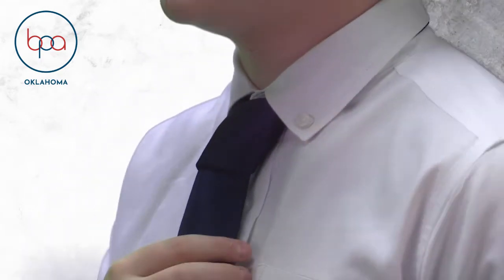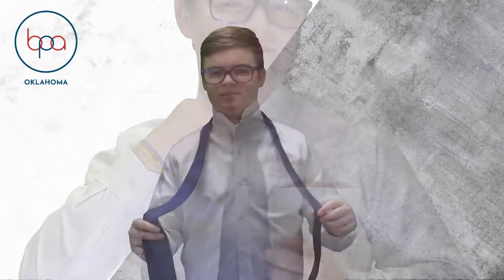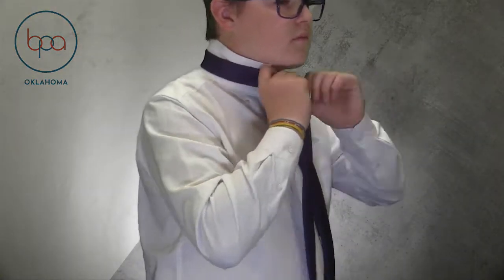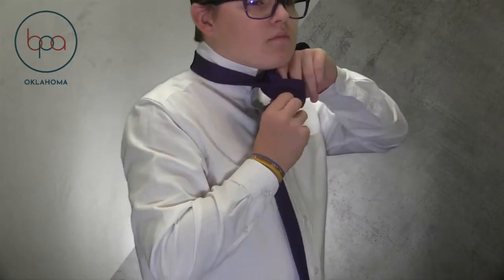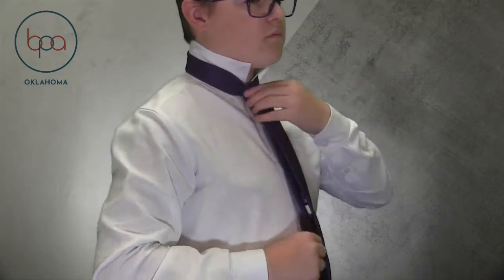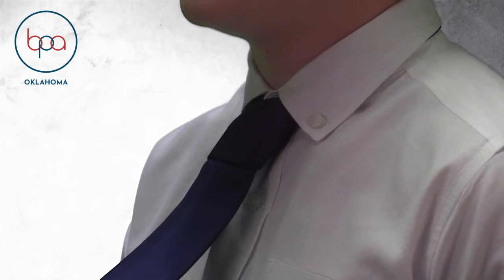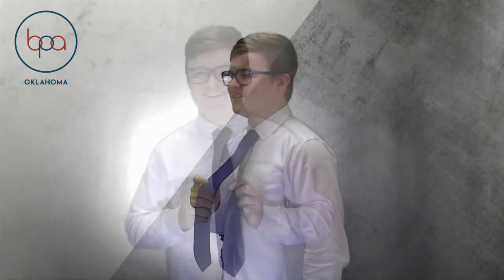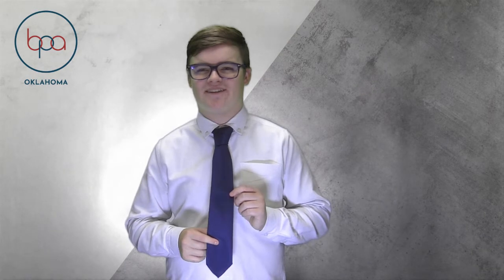How to do a Four in Hand Knot Tie with Bradley